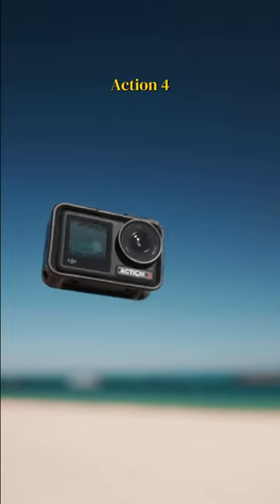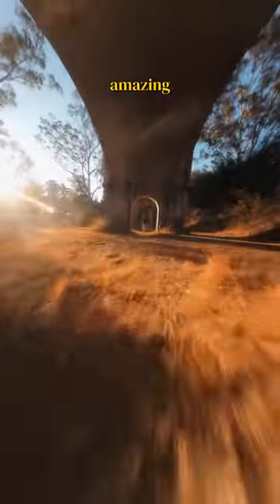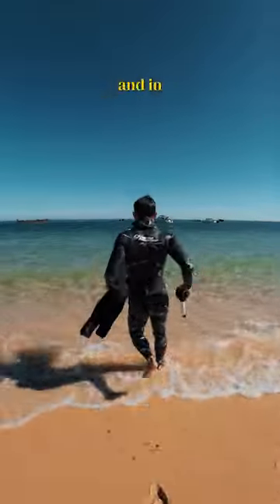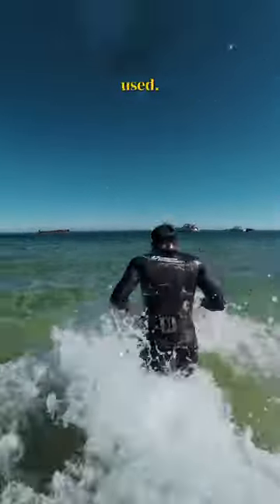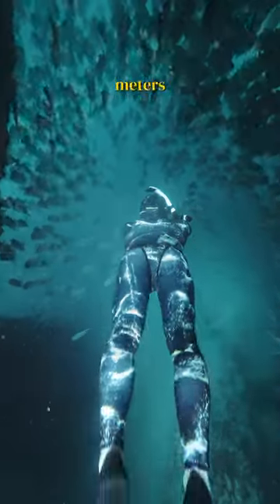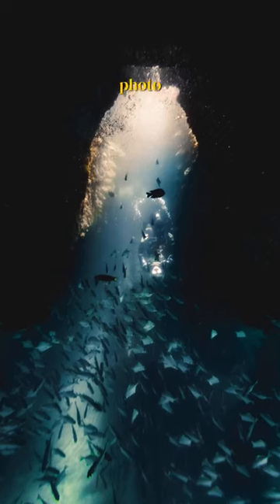The NEW DJI Action 4 is a GOPRO KILLER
Genuinely the best action camera image quality I have ever used